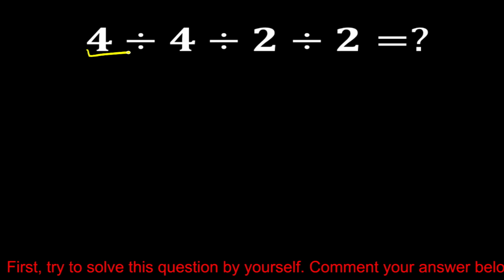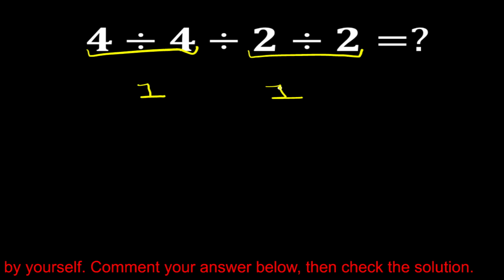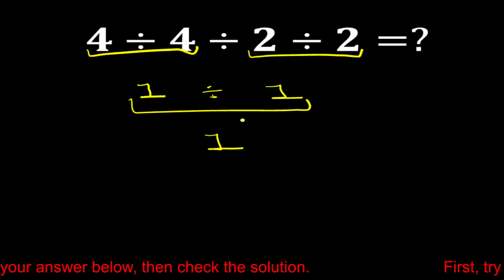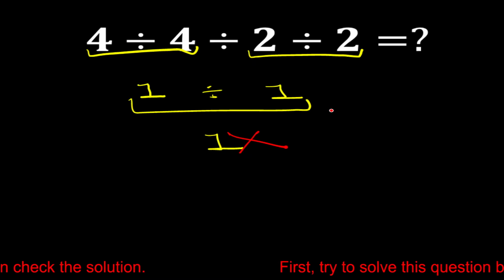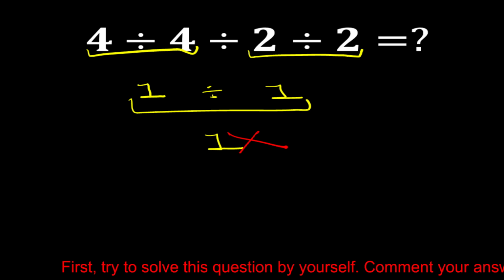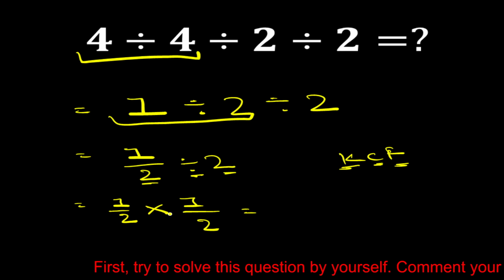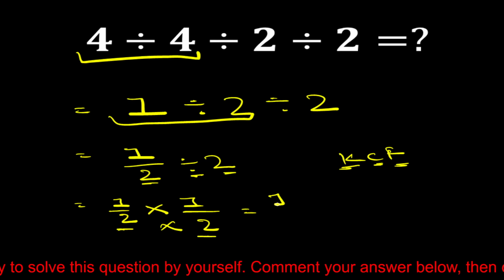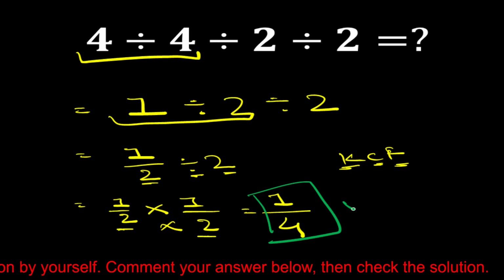Can You Solve This Simple Math Problem Correctly?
This simple-looking Math Problem is surprising viewers across the world’s most developed countries, including

But when you slow down and apply the Order of Operations (PEMDAS) correctly, many answers change.

This short Math Video works as a clear Math Tutorial, testing real understanding of
Math, Arithmetic, Basic Math, Mathematical Expressions, and accurate Number Operations.

If you enjoy:
• Solve Math Problems that challenge your thinking
• clear Step-by-Step Math explanations
• practical Calculation Tips
• clever Math Tricks
• real Problem Solving
• structured Educational Math
• short Math Lesson style videos
• easy-to-follow Math Explained logic
• improving Math Skills
• learning to Solve Equations correctly
• mastering Simple Calculations
• fun and tricky Math Puzzles
• global maths concepts used worldwide

— then this challenge is perfect for you.

✔ think before answering
✔ rewatch carefully
✔ compare answers
✔ engage in thoughtful discussion

🧠 Challenge:
Try to solve it without pausing.
Comment your answer and see how others responded.